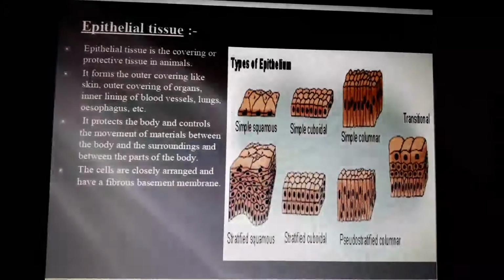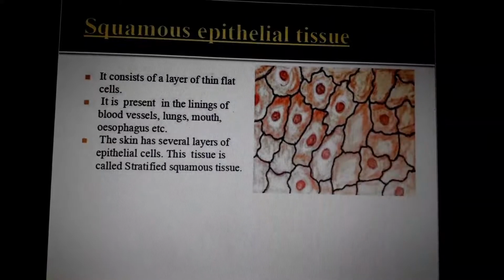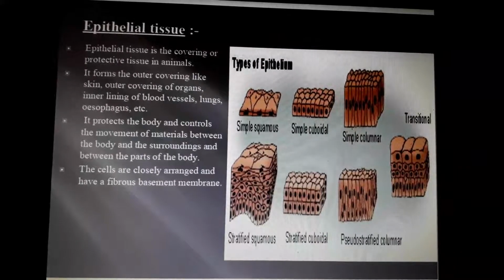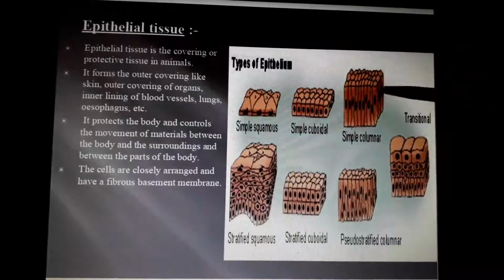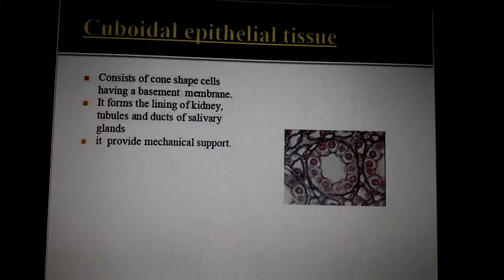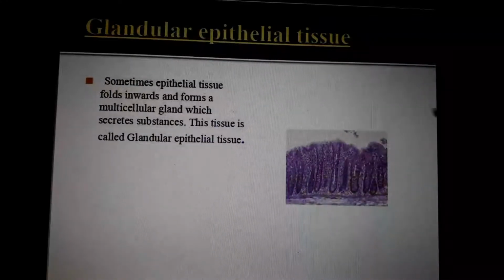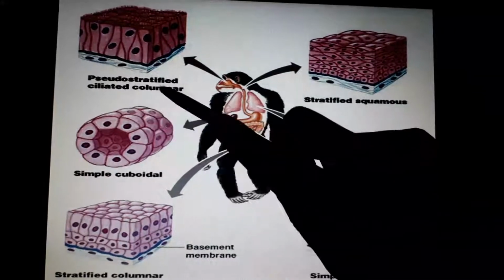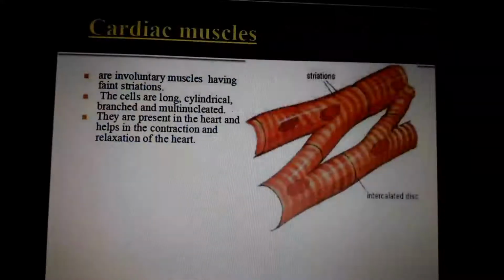Science Class 9. Chapter 6 Tissues. Epithelial Tissues. Squamous, Cuboidal and Columnar.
Passion towards Science NCERT Science class 9. Tissues. Different types of Epithelial Tissues.